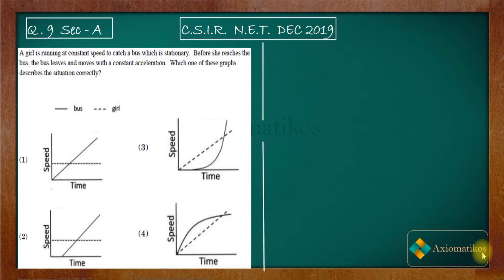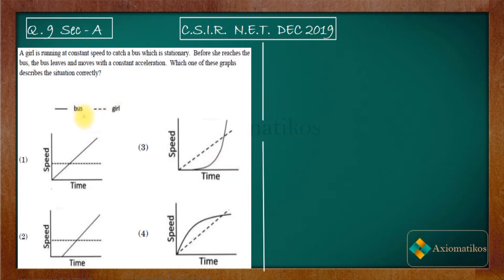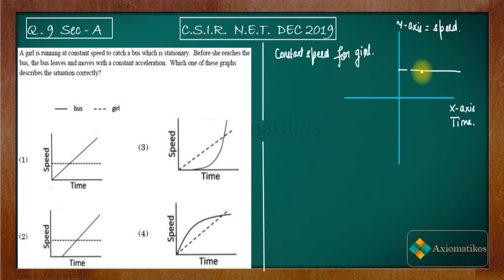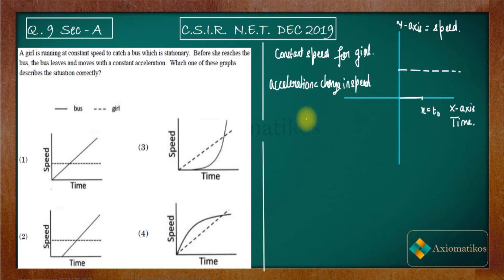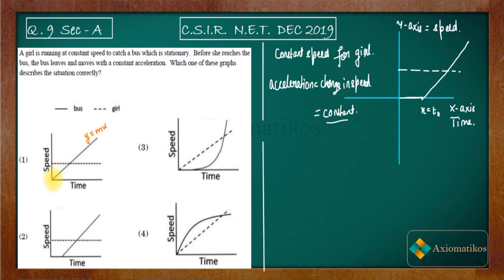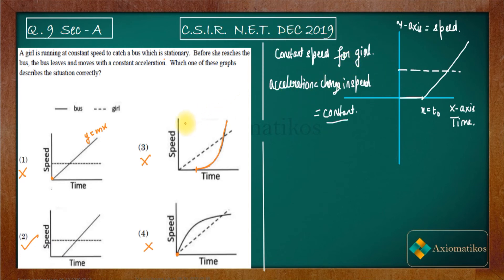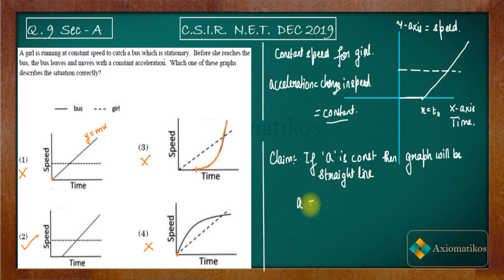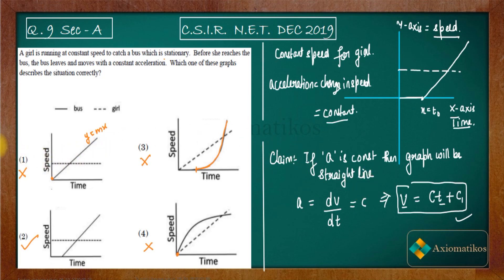CSIR NET Mathematics Solution Dec 2019 | Question 9 | General Aptitude |Graph|Acceleration|Velocity